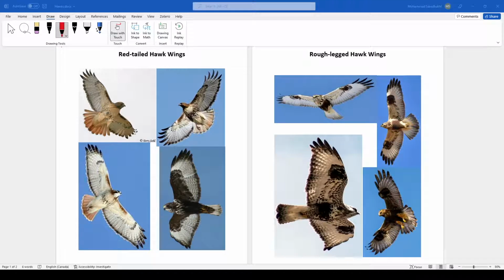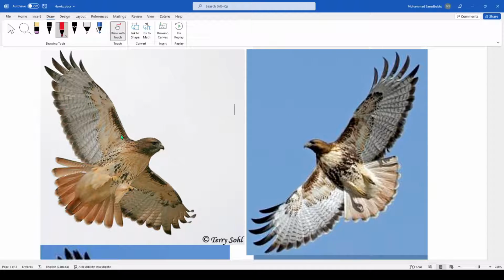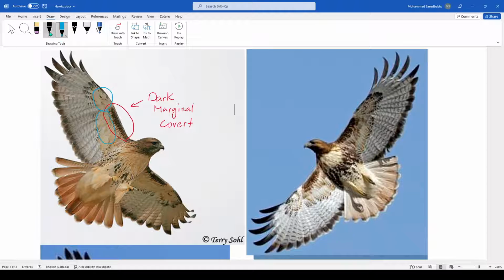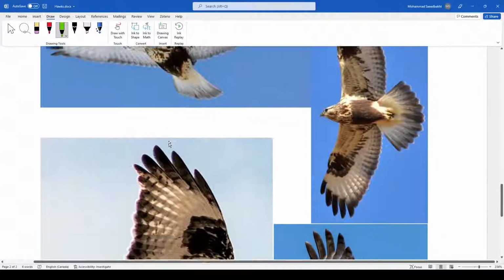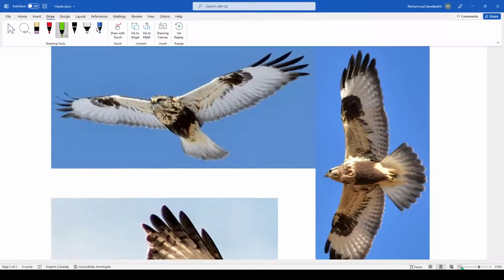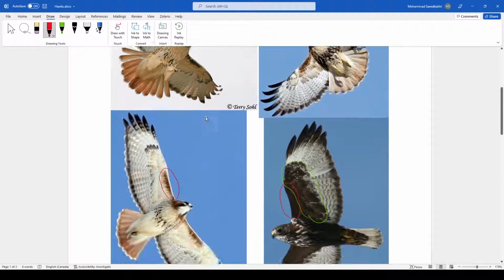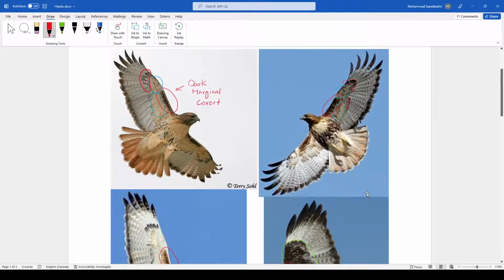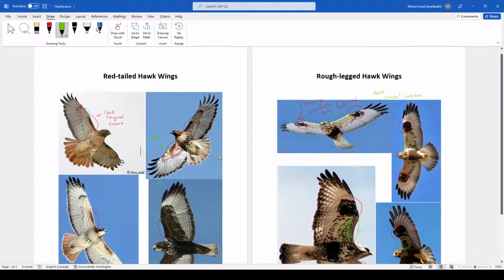Red-tailed Hawk Wings vs Rough-legged Hawk Wings - BCIT FWR Lad Exam Preparation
In this video, I show how you can identify which species you are looking at by the wings. Hopefully, it helps you with your lab exam.